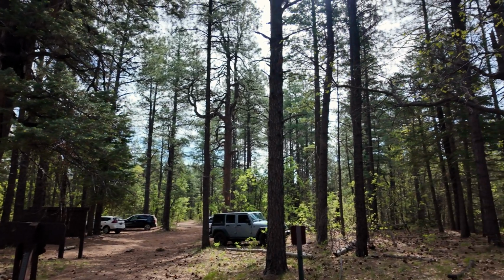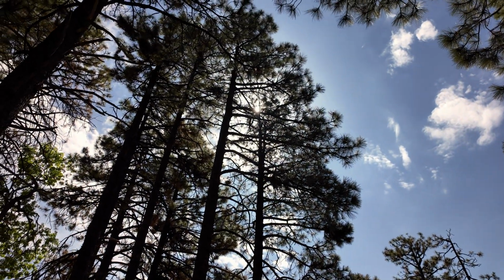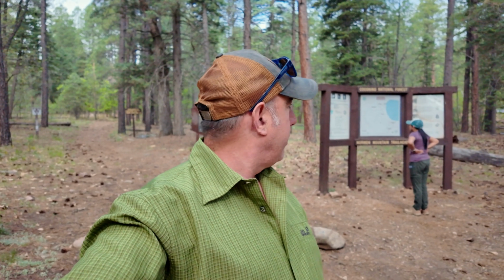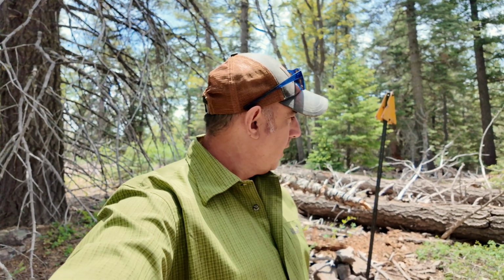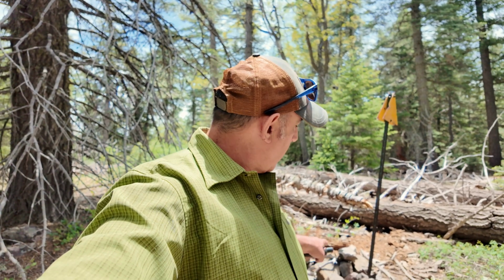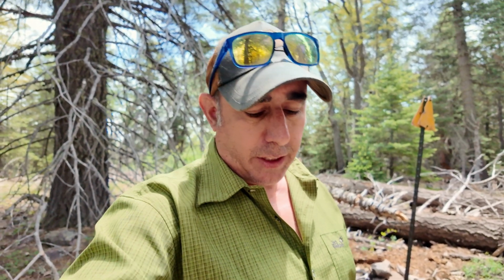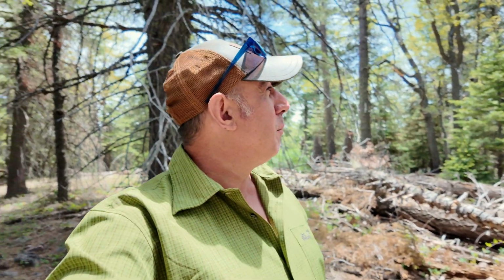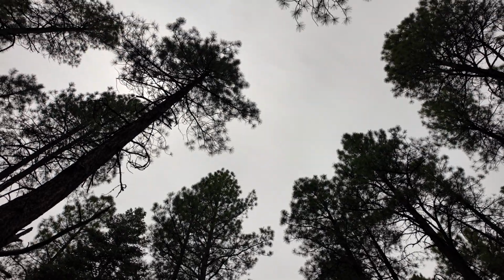Mormon Mountain, Flagstaff, Arizona 6/1/2025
6/1/2025 Mormon Mountain, Flagstaff Arizona / 7.8 Miles / 1,575 ft Total Elevation Gain / 1,575 ft Total Loss / Min Elevation 7,182 ft / Max Elevation 8,478 ft

Music from Uppbeat (free for Creators!)